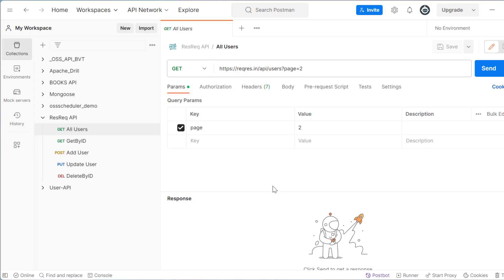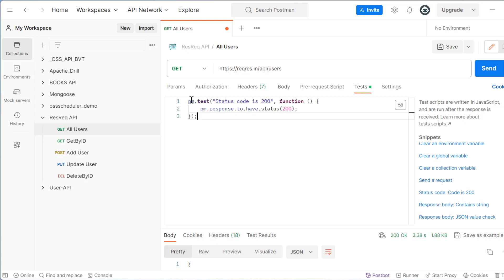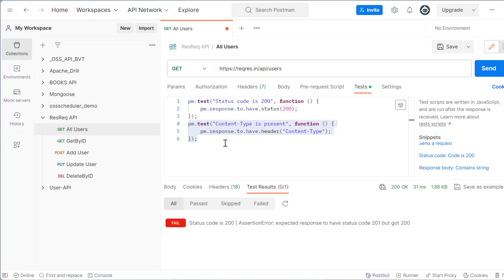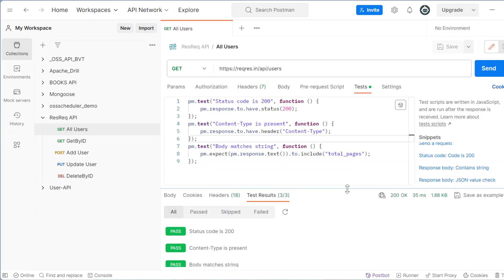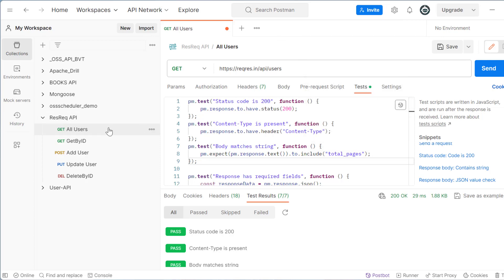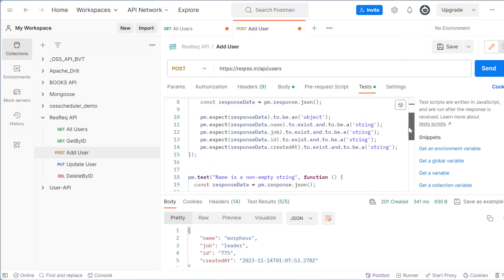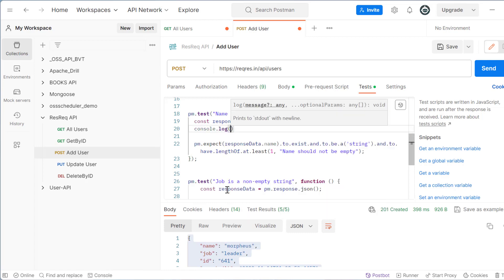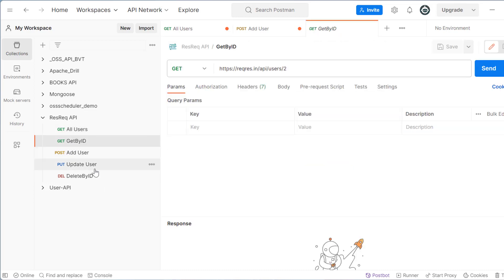How to Automate API using AI in Postman || ChatGPT || API TestCase Automation || part-2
How to Automate API using AI in Postman || ChatGPT || API TestCase Automation || AI